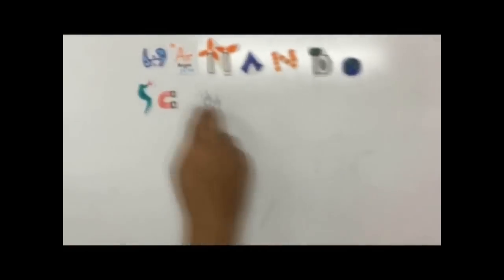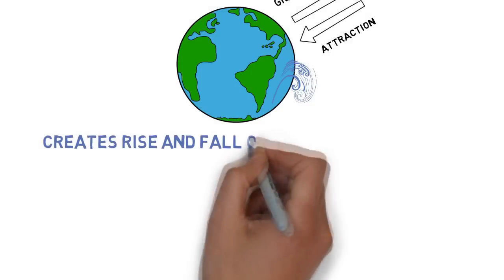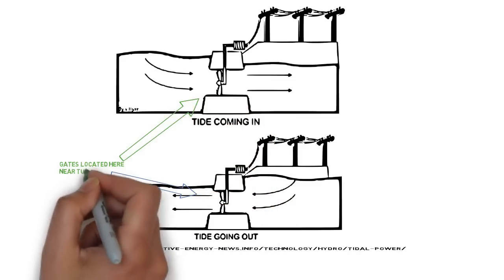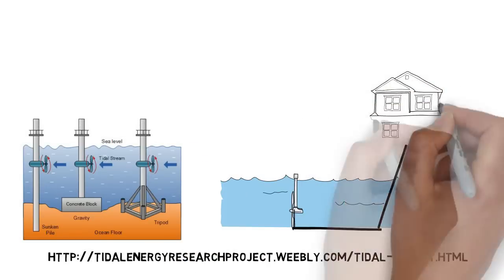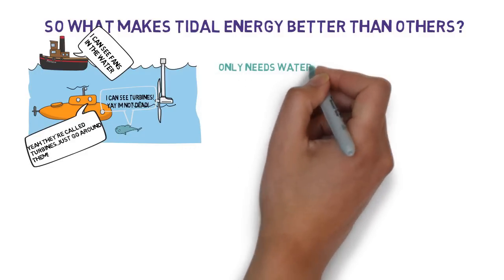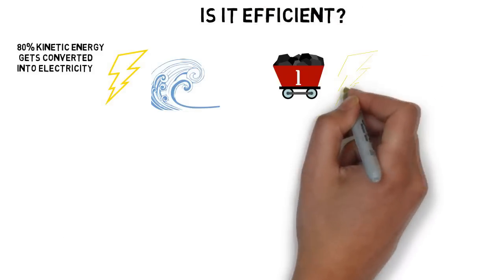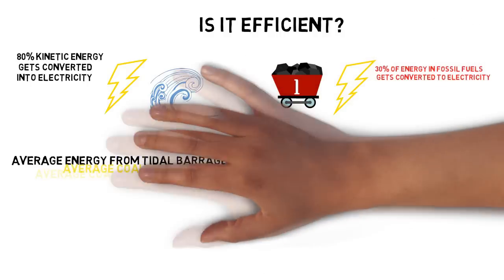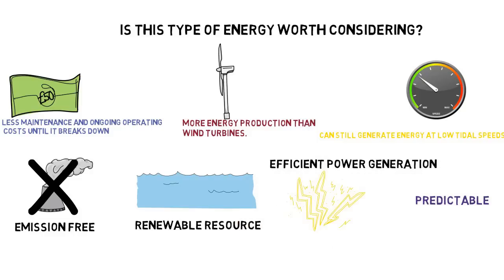How does Tidal energy work?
Here is a animation explaining how Tidal Energy works in simple and easy terms.
Credits: Asapscience for background music and intro idea.
When we mentioned "kilowatt and gigawatt per hour", we actually meant to say kilowatthours and gigawatthours.